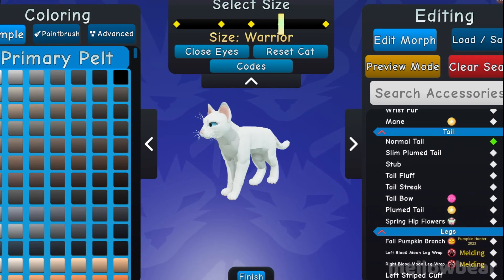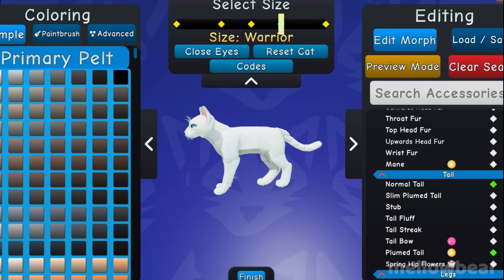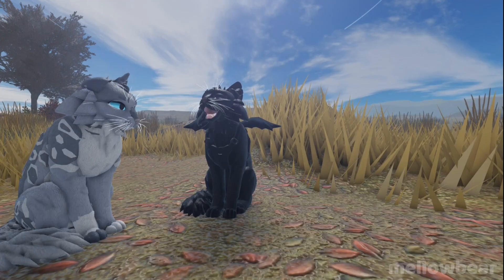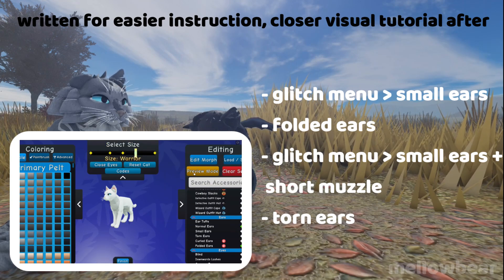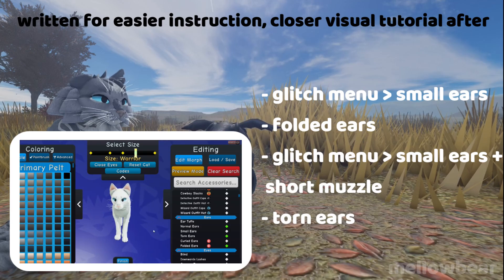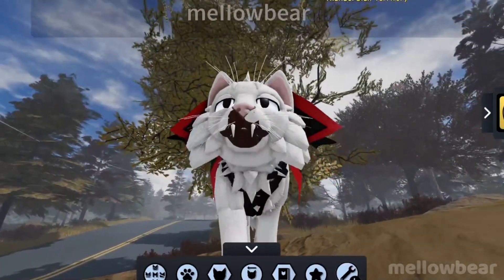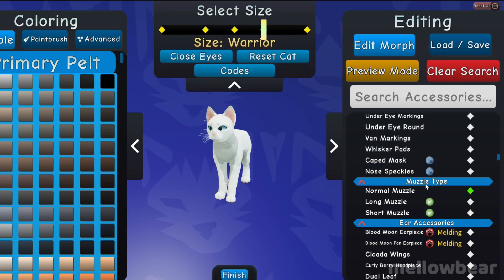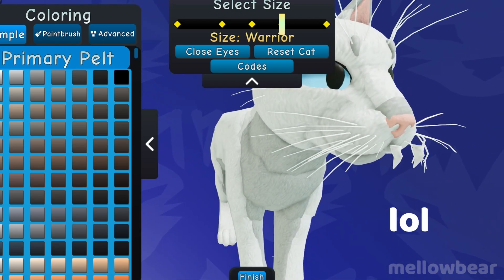[PATCHED] Floppy Ear & Vampire Fang Tutorial | WC:UE Glitch Guide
Music is El Secreto by Yung Logos from Youtube's Creator Music

tags-
warrior cats: ultimate edition wcue cat warriors luna roblox game roleplay glitch floppy ear vampire fangs stacking